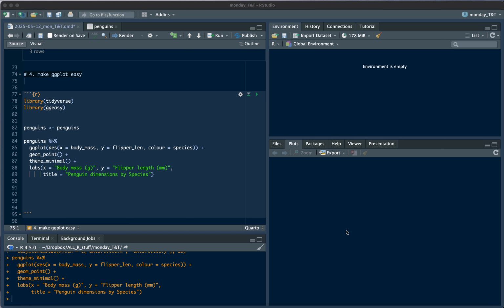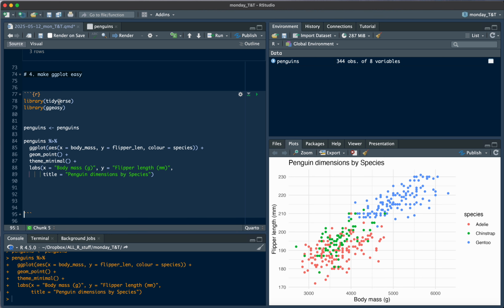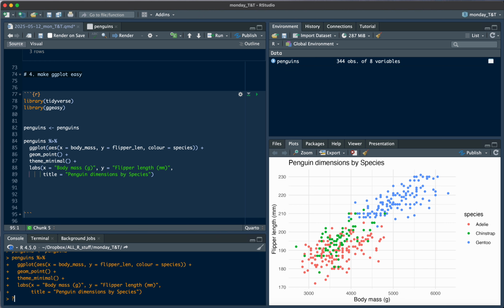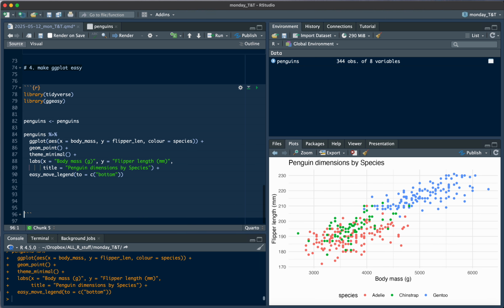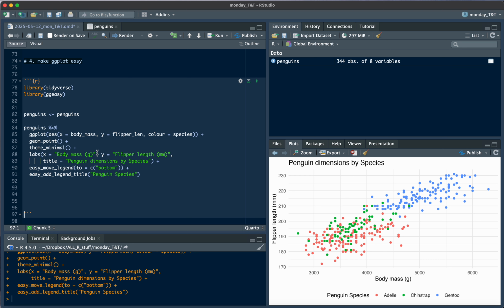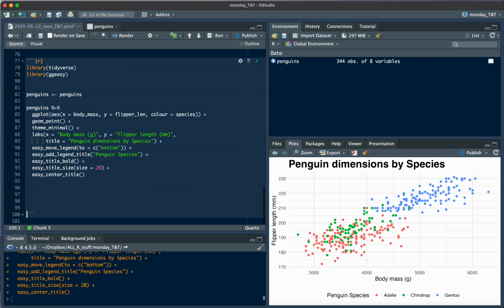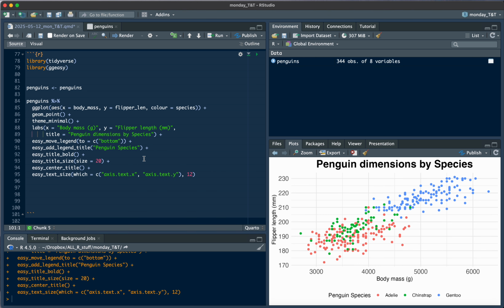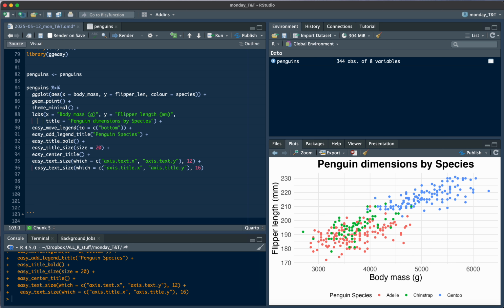ggeasy package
How to change your ggplot legend, title, and axis labels easily.